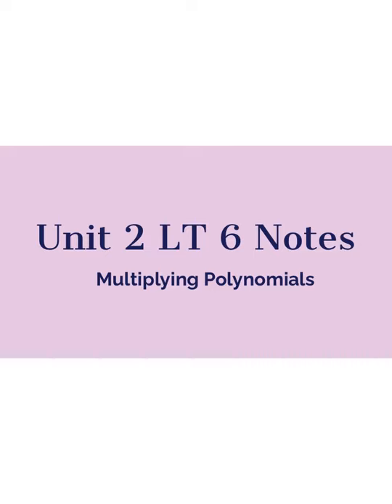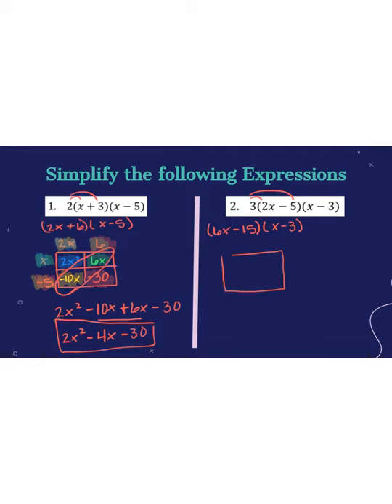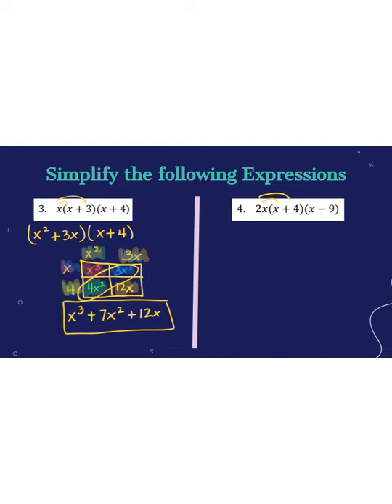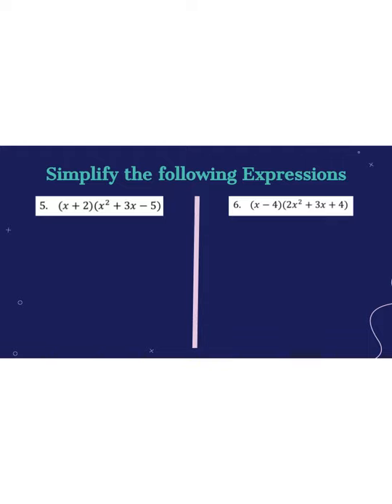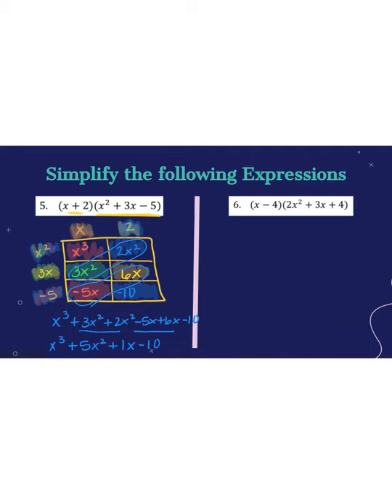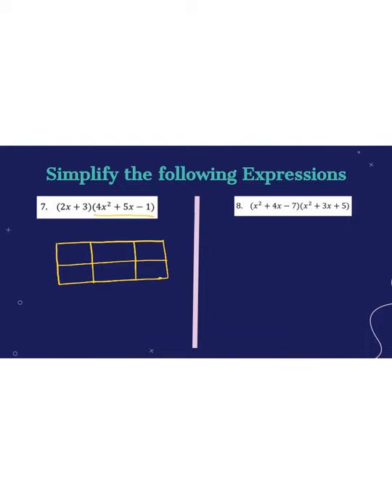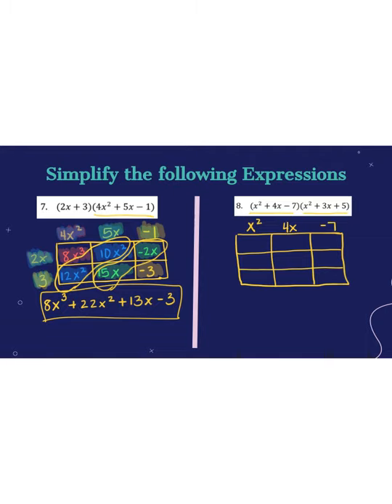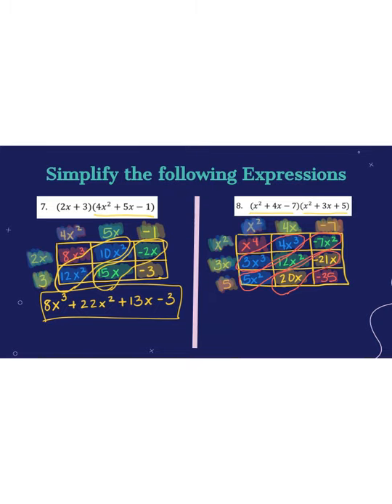Unit 2 LT 6 Notes Multiplying Ploynomials